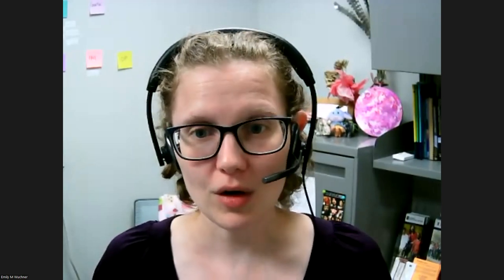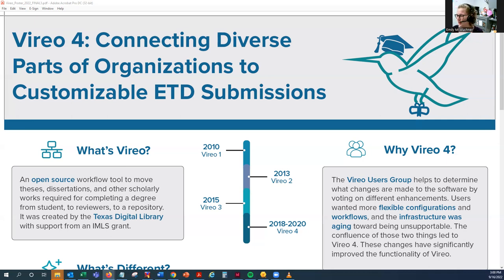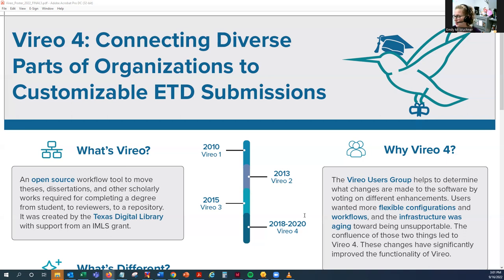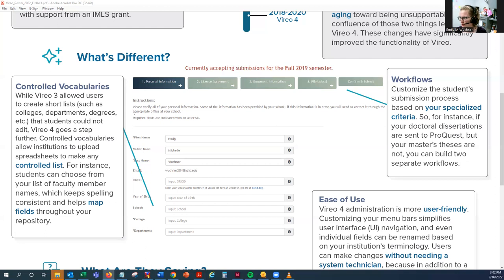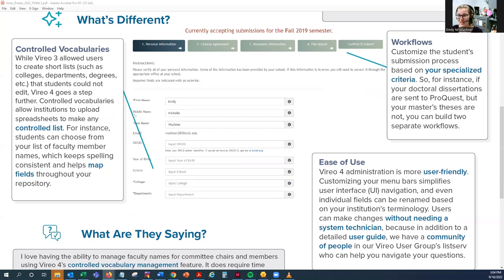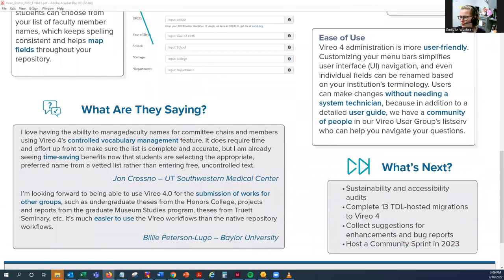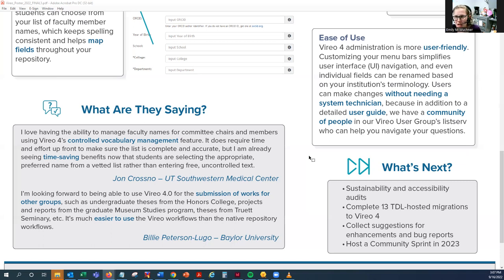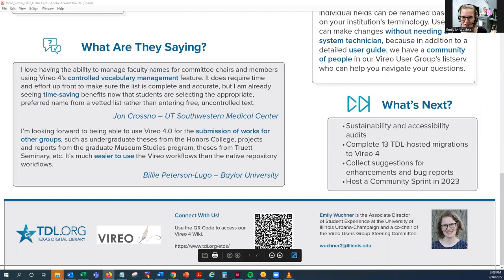Vireo 4: Connecting Diverse Parts of Organizations to Customizable ETD Submissions - USETDA 2022.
Vireo 4: Connecting Diverse Parts of Organizations to Customizable ETD Submissions. Presented by Emily Wuchner (University of Illinois at Urbana-Champaign Graduate College) and Courtney Mumma (Vireo/Texas Digital Library).

Abstract
In 2010, the Texas Digital Library (TDL) released the first version of Vireo—open source software developed to ease the electronic thesis submission and review process, as well as to deposit the final document in the institutional repository. Now, a decade and a few versions later, TDL and the broader community of open source developers have released Vireo 4, which introduces a number of new features. These updates continue to ease the submission and review process for students and thesis reviewers as well as continue to archive student works in repositories. For instance, Vireo 4 users can create independent workflows (based on submission type, college, degree, etc.) that enable institutions to collect different information based on submission type. So, for example, an institution can collect different information from doctoral students than master’s students at the time of document submission. While in Vireo 3 students typed information such as committee member names, email addresses, and department names, in Vireo 4, institutions can upload lists of controlled vocabulary that display as drop-down menus for student use, thus providing consistent spelling and terminology and reducing metadata editing.

This poster will offer a side-by-side comparison of Vireo 3 (released in 2015) to Vireo 4 (released in 2020). Using visuals from the interface and descriptions, we will highlight these updates to help users better understand the changes and how they might be applied and customized. We will also share tips and best practices for implementing Vireo 4 at different institutions. Our poster will appeal to all Vireo users, as well as non-Vireo users interested in learning more. Building connections between students, thesis reviewers, the repository, and the public is one of the core goals of Vireo. Now with the new features available in Vireo 4, institutions can create even stronger connections to further this goal.